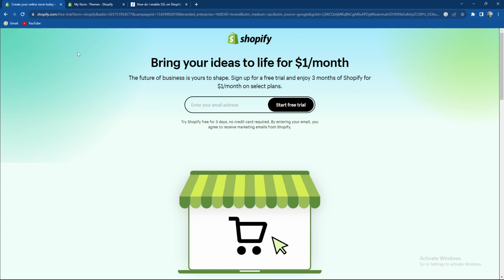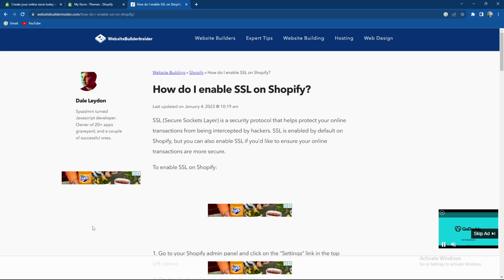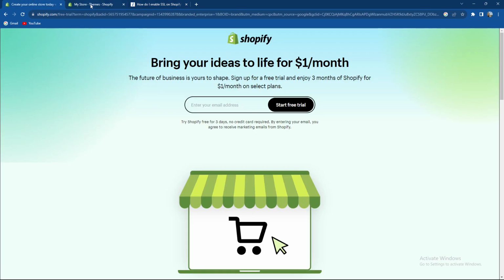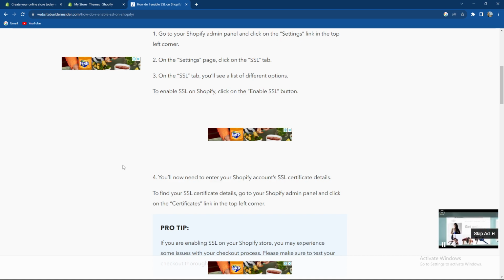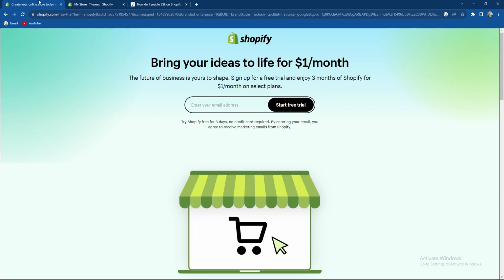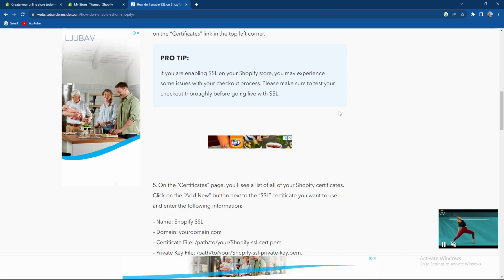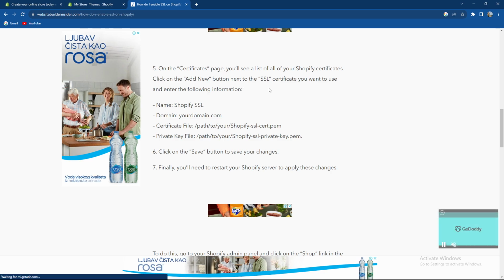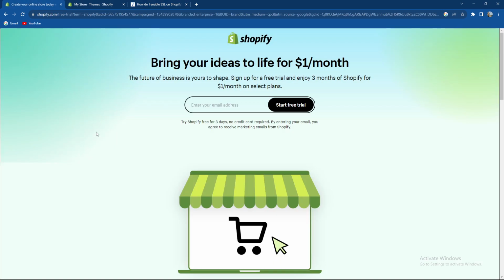How to Activate SSL in Shopify (Quick Tutorial)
Today we talk about How to Activate SSL in Shopify, so stay until the end of the video to see the full explanation.